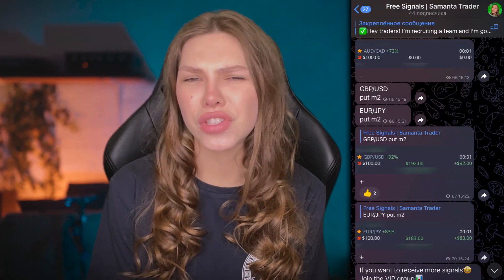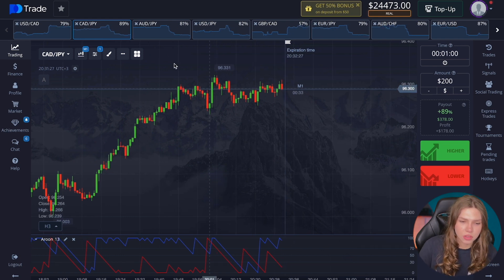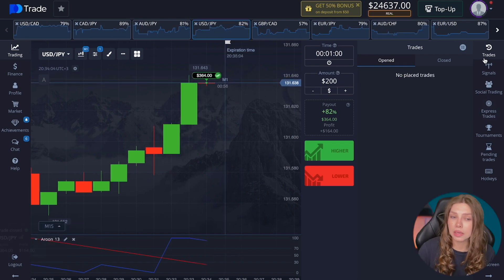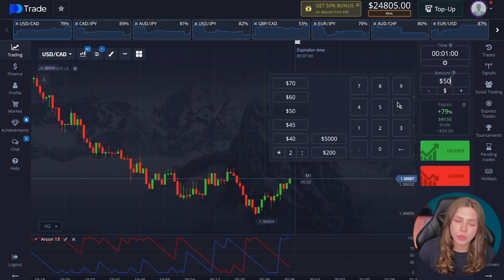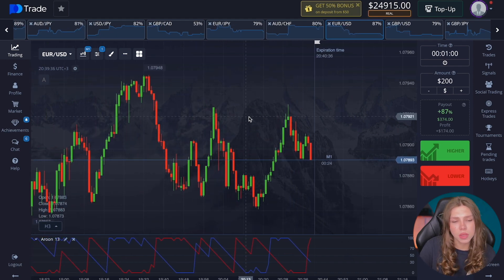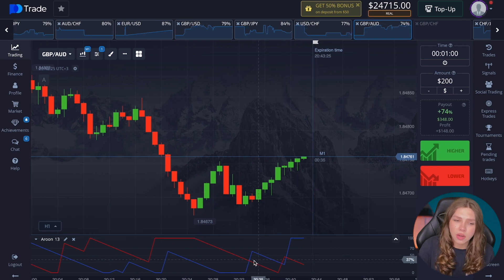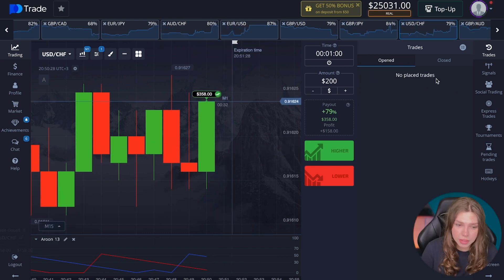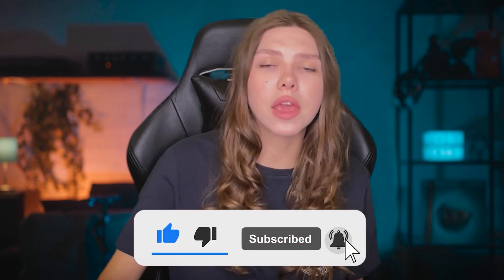binary options trading strategy | Indicator that shows the real result on pocket option | + $25000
✅Stay ahead of the market with our free Telegram binary signals.
✅Be among the first to benefit from 10 VIP signals. All you need to do is to drop me a "VIP" message in a personal telegram through this

So friends, in this video I showed trading on binary options. My favorite platform is pocket option , that's where I work. Many people ask me what is binary options trading ? The answer to this question you can find inside the video. Day trading is my life .

pocket option
day trading